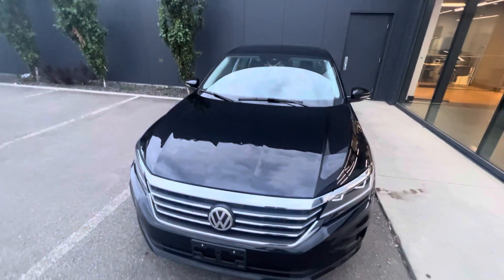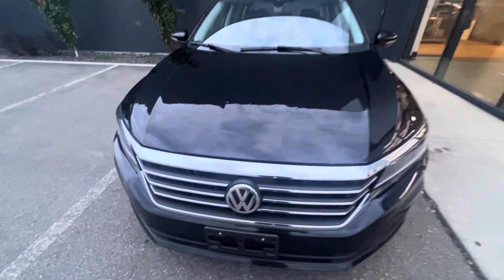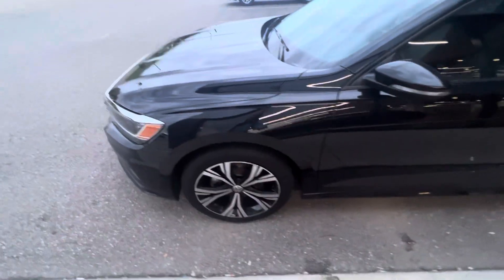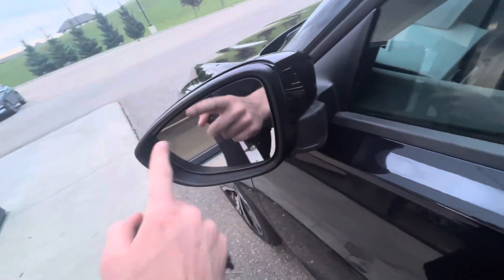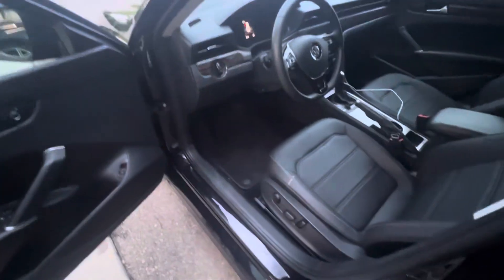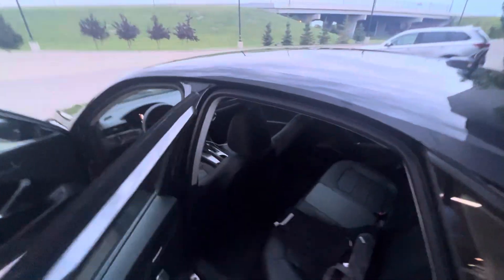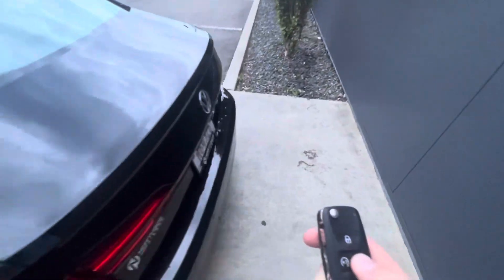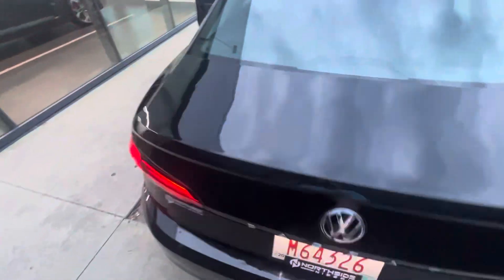Don’t pass up this Passat